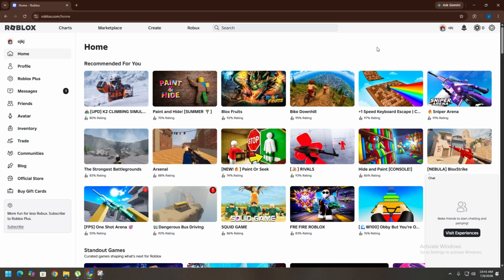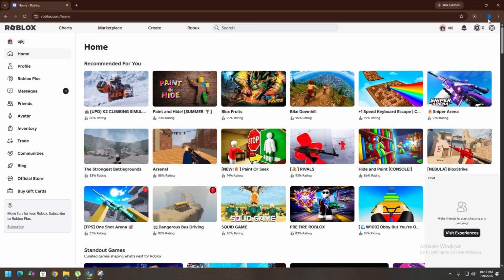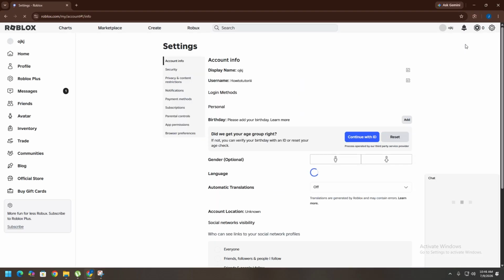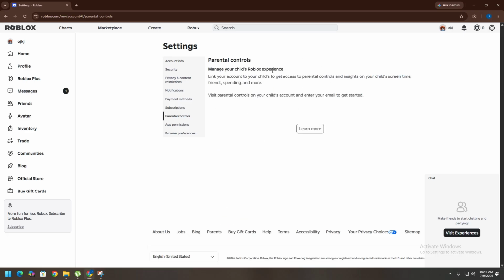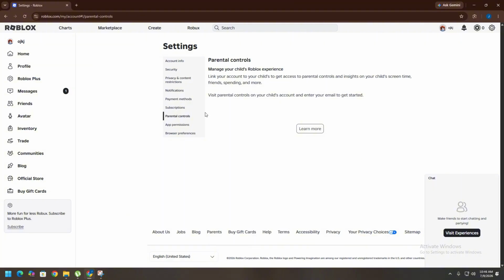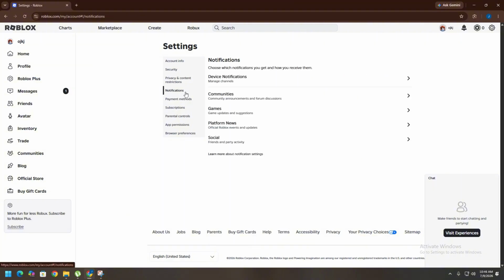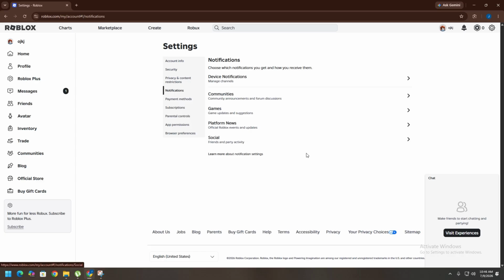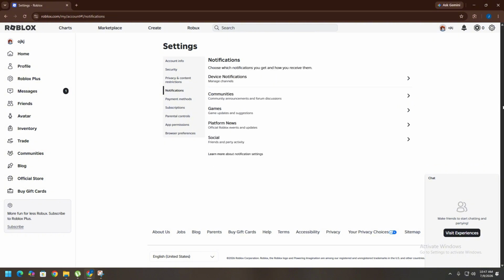How to Find Hidden Roblox Settings Nobody Knows About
Want to discover hidden Roblox settings and useful features? In this video, you'll learn how to find lesser-known Roblox settings that can improve your gaming experience, account control, and privacy. Whether you're a new player or an experienced Roblox user, these settings can help you customize the platform to your needs.

This step-by-step tutorial covers hidden Roblox options, privacy controls, security settings, notification preferences, avatar customization tools, performance settings, and account features that many players overlook. You'll also learn how to adjust Roblox settings for a smoother and more personalized experience.

Whether you want better privacy, improved performance, or more control over your account, exploring Roblox settings can help you get the most out of the platform. By the end of this video, you'll know where to find useful Roblox settings and how to customize them.

If you found this Roblox tutorial helpful, don't forget to like the video, subscribe to the channel, and turn on notifications for more Roblox tips, hidden features, gaming guides, and easy how-to videos.